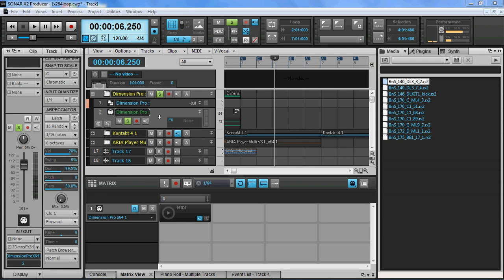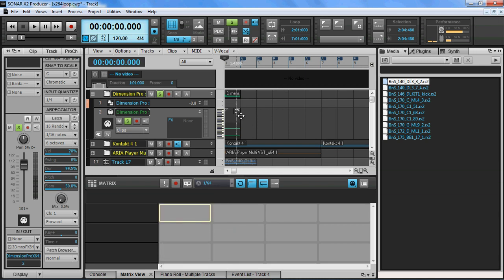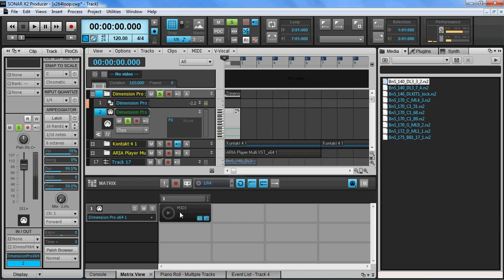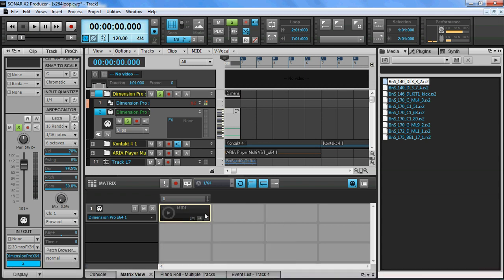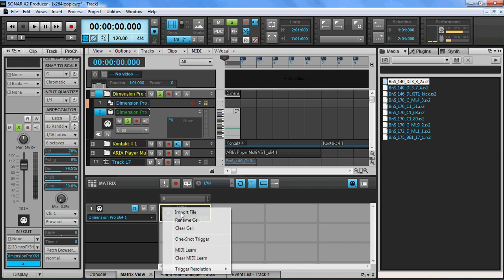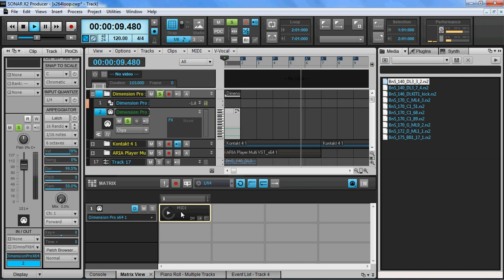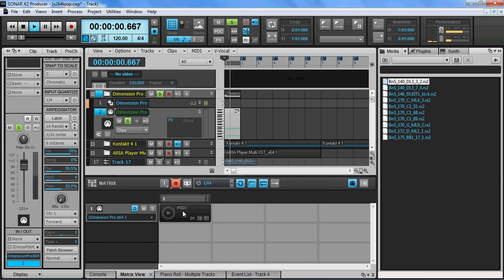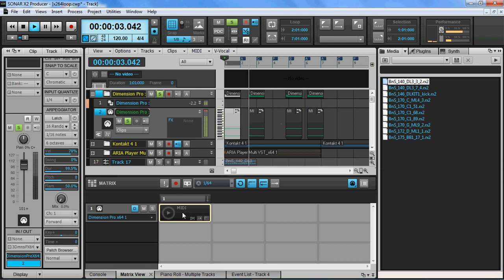cakewalk sonar x2 matrix irregularities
x2 matrix with midi irregularities